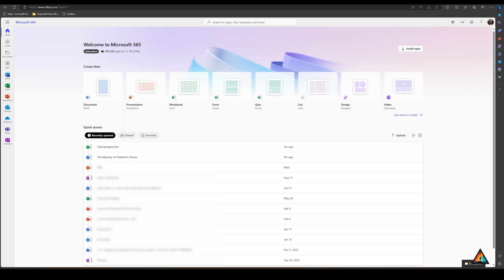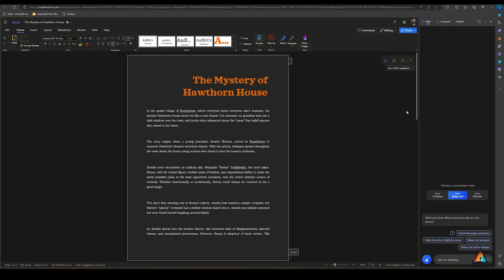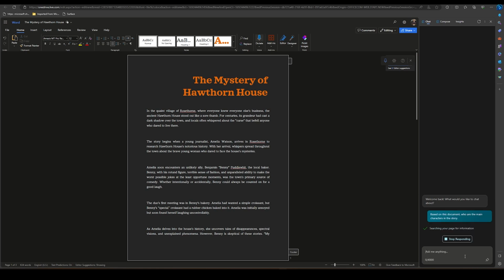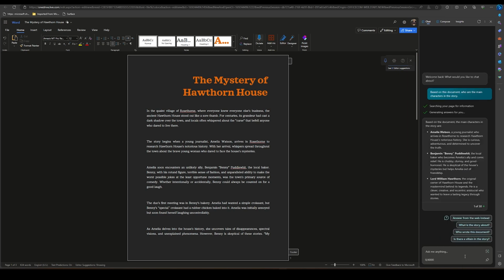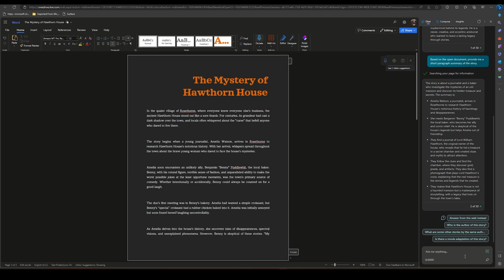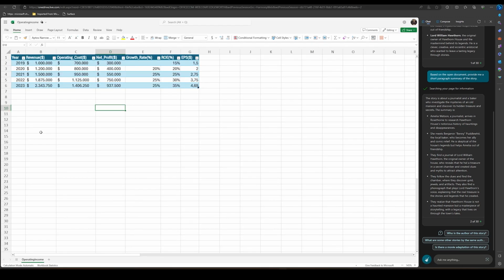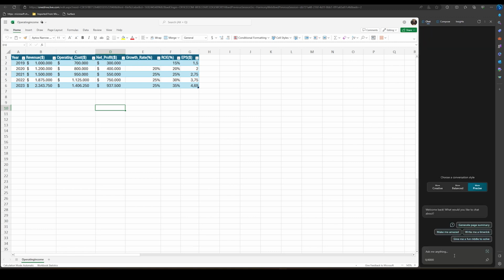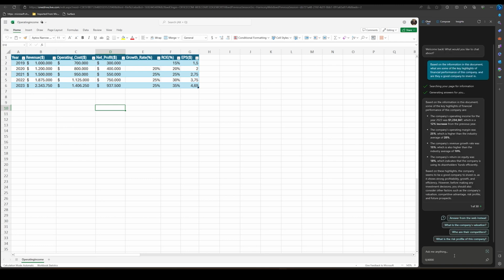Use Bing Chat AI to analyse your Office 365 files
To get access to Bing Chat AI, you'll need the latest version of Microsoft Edge browser. To download the latest version you can find it on the following

Welcome to another episode of 'Paying It Forward'!

In today's digital age, data is abundant, but finding meaningful insights can often feel like searching for a needle in a haystack. Enter Bing Chat AI—a powerful tool that can sift through dense documents and intricate Excel sheets, delivering clear and concise summaries right at your fingertips.

🚀 In this video, we'll explore:

- How Bing Chat AI transforms lengthy documents and files into succinct takeaways.

Don't forget while AI tools like Bing Chat are revolutionizing how we work, remember always to use them as a jump-start and not the final say.

Let's discover how to go from overwhelmed to on top of it with the power of AI!